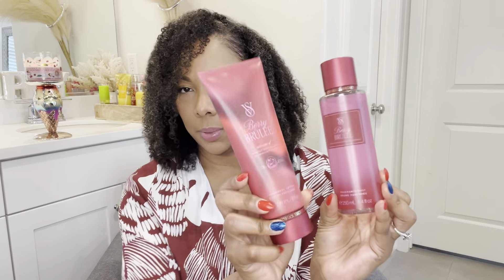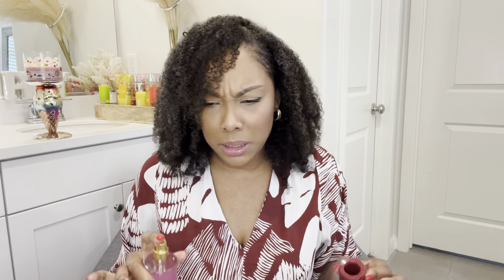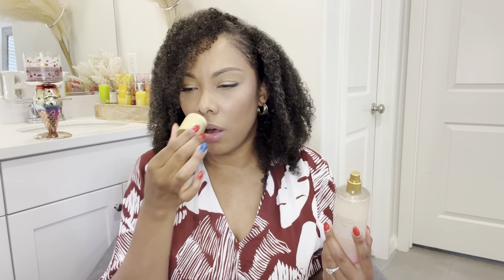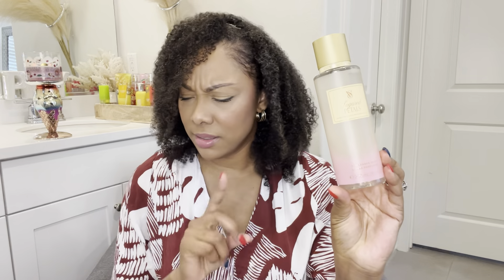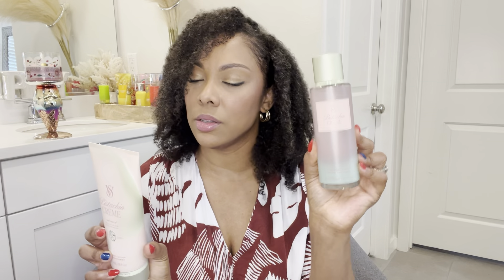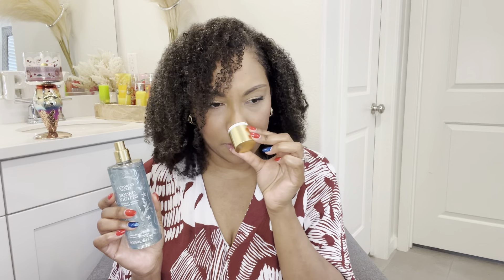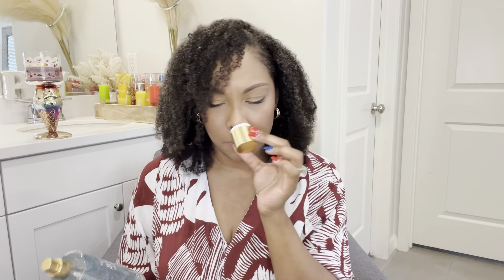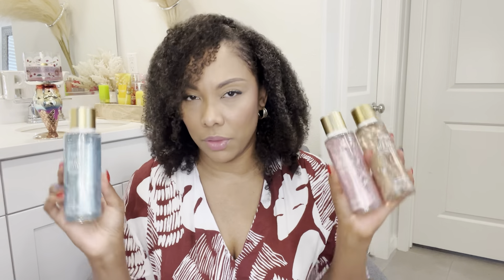NEW VICTORIA SECRET GOURMAND FALL BODY MISTS!🍂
Hey yall! In today’s video I’ll be giving my first impressions of the two new collections that recently came out from Victoria Secret!

Hope yall enjoy and happy Sunday! 🤗

-BODY CARE HAULED: (ALL FROM VICTORIA SECRET)